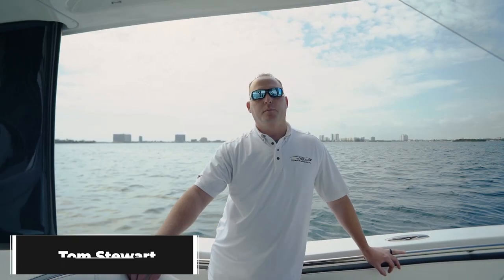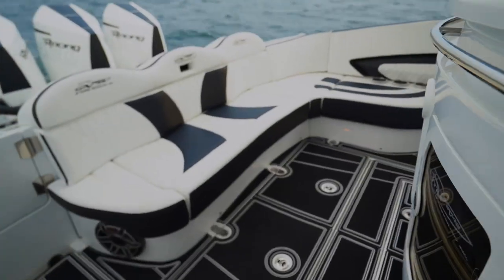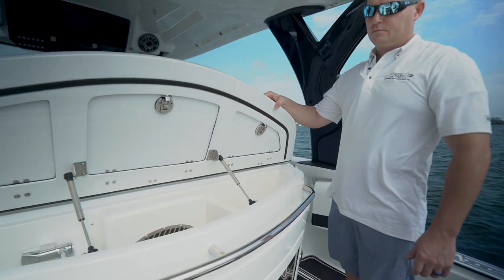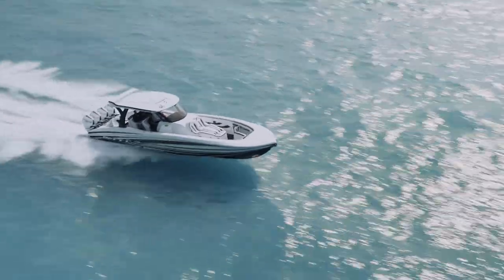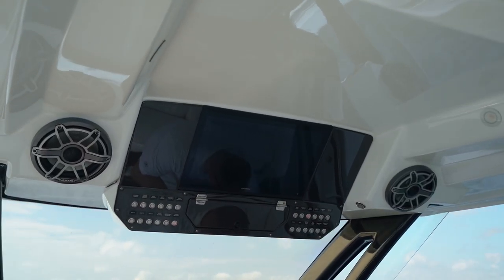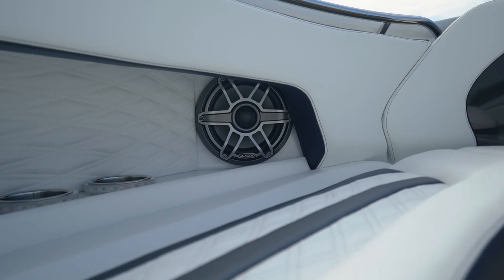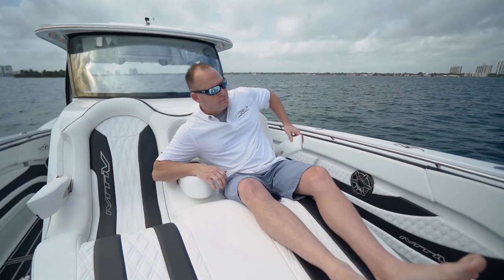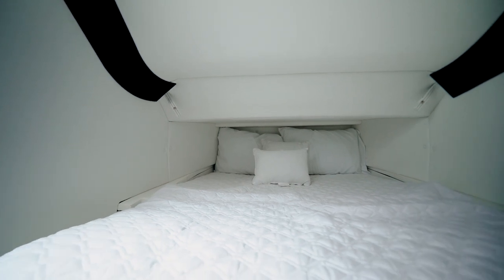MTI 42V Walkthrough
Explore the MTI 42V. This MTI 42V is equipped with quad Mercury 450s.